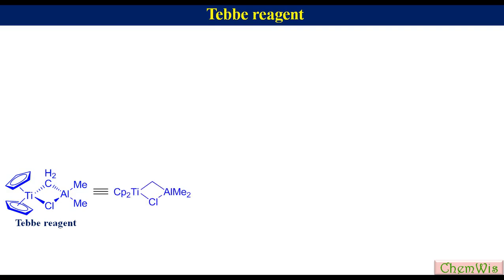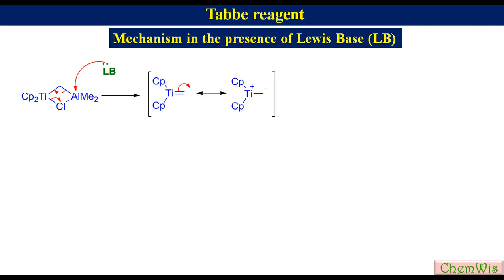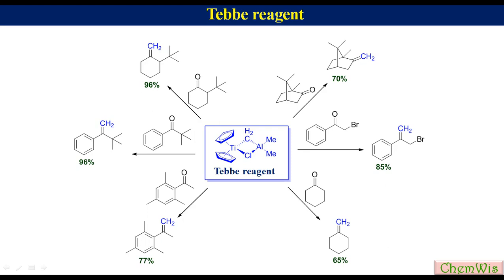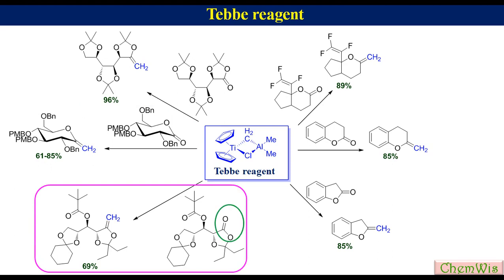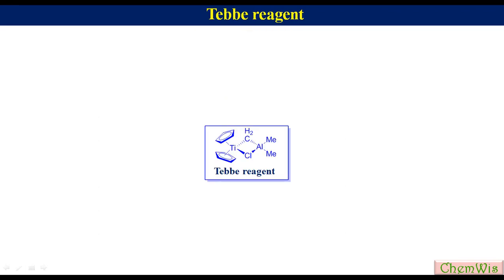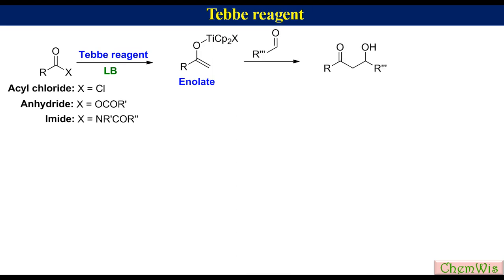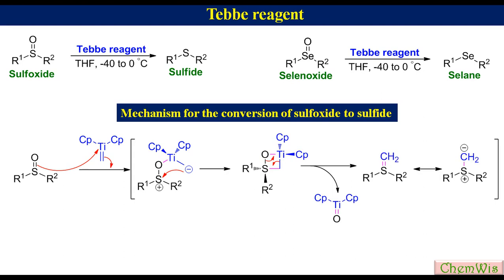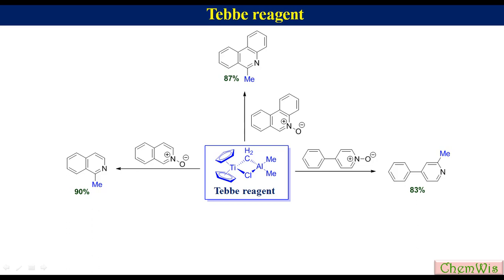Tebbe Reagent: An overview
Tebbe reagent is a titanium–aluminium metallacycle. It is prepared from titanocene dichloride and trimethylaluminium in toluene. In a major application, a variety of carbonyl compounds like aldehyde, ketone, ester, lactone, thioester, amide, lactam and carbonate  by the reaction with Tebbe reagent in the absence or presence of catalytic amount of base like pyridine or DMAP are transformed  to the product with terminal alkene. In another application, acyl chloride, anhydride and imide are converted to enolate, sulfoxide to sulphide, selenoxide to selane and pyridine N-oxide to 2-methylpyridine.